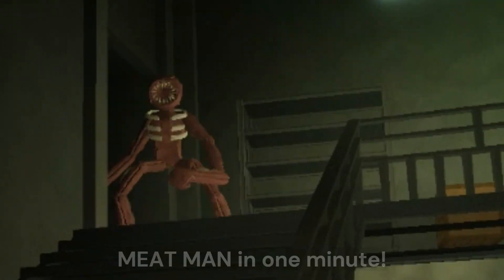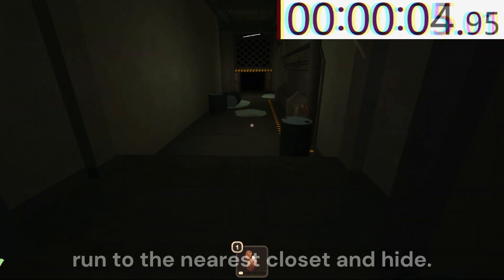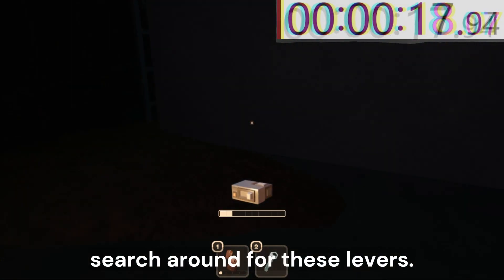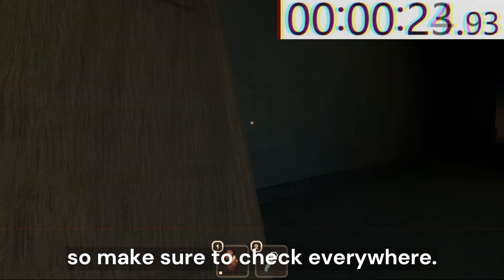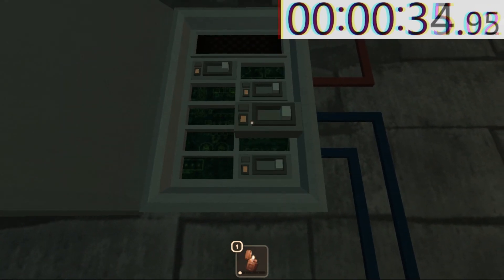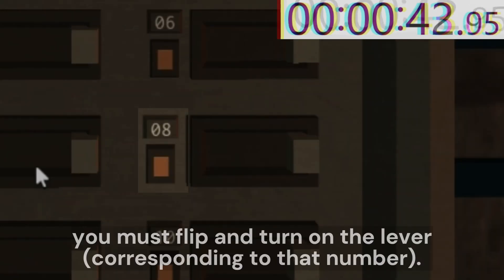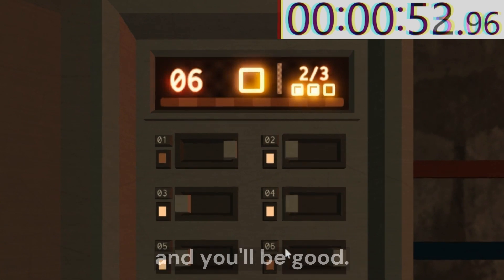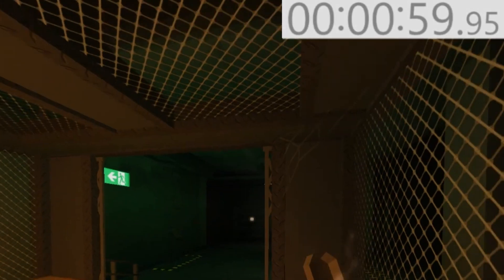How to beat DOOR 100 in a literal minute!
A simple and fast tutorial on how to beat room 100 in Roblox Doors. Yeah, it's that quick lol. But on a serious note, it will take some time and practice before you beat the room with pure skill. But anyways, good luck beating Figure! :D